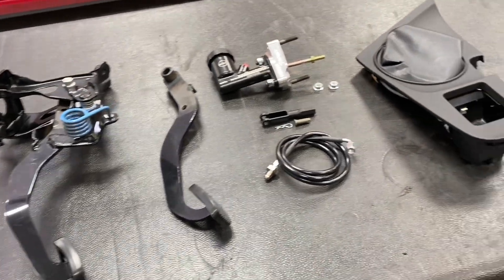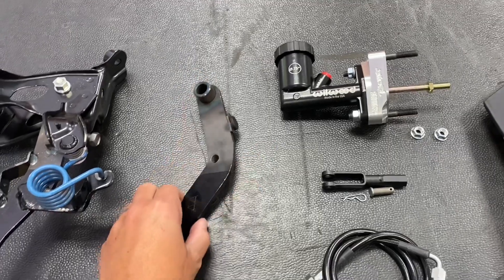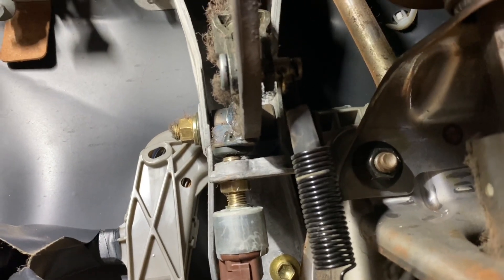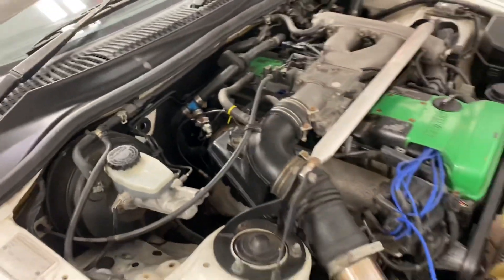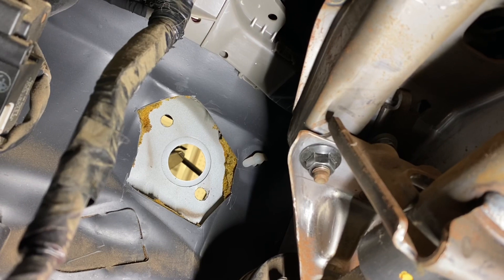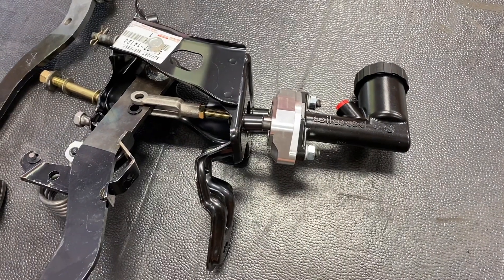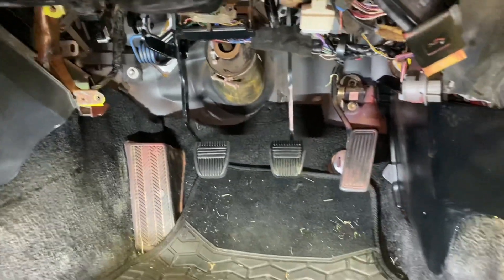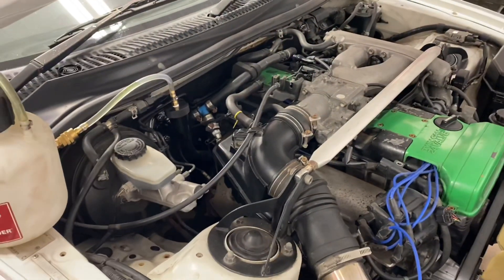PART 11 - Right Hand Drive RHD pedal install - MKIV Supra auto to 6speed manual swap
In this last supplemental video to the auto-to-manual swap video series, I explain how to install the clutch pedal assembly, brake pedal, and RHD Wilwood specific master cylinder into this right hand drive MKIV Supra.